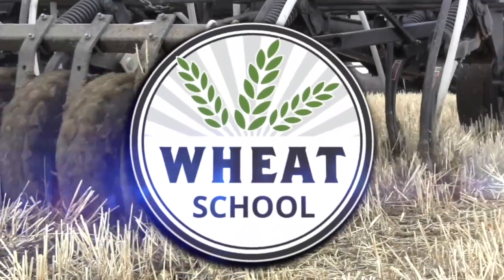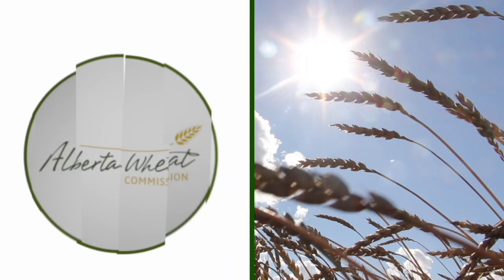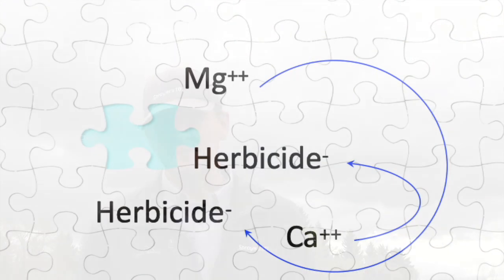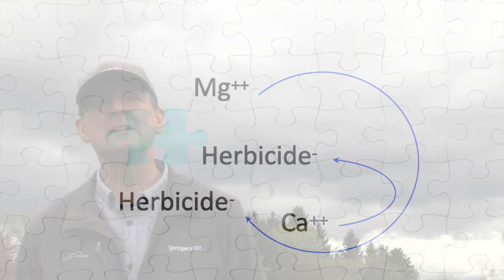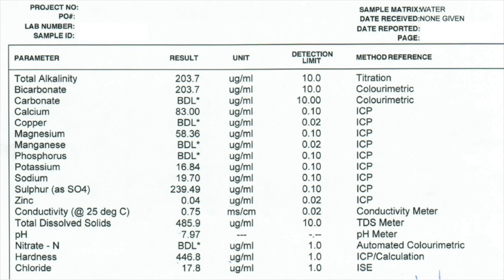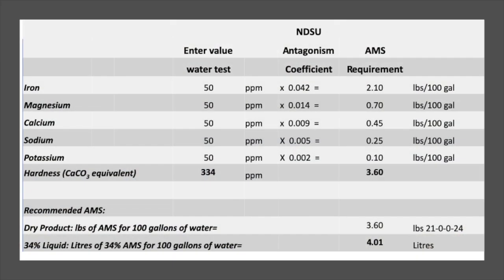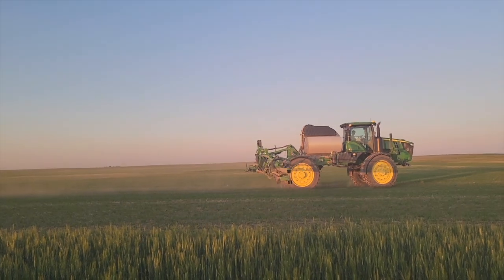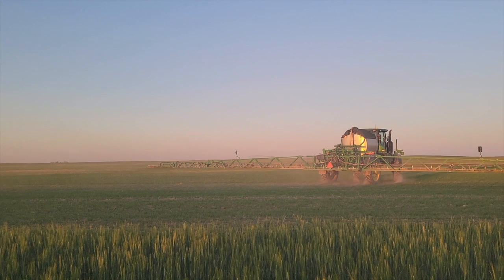Wheat School: The importance of knowing water quality and how to troubleshoot it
Water quality plays an important role in the availability of pesticides and other chemical products applied to crops year after year. Knowing the chemical make-up of your water source allows for informed decisions about how to get the most out of crop inputs.

Tom Wolf, owner of Agrimetrix Research & Training, based out of Saskatoon, Sask., is our resident expert on all things spraying, including how water quality could affect pesticide efficacy.

It's one thing to identify the minerals and chemical make-up of spray water and to become aware of what potential problems it may cause, but it doesn't do much good if you don't have a solution for the problem at hand. In this episode of the Wheat School, Wolf will take us through what to look for in a water sample and if it is problematic, what you can do about it.